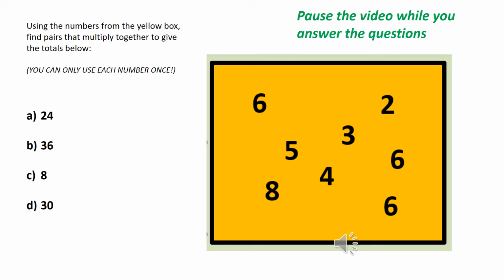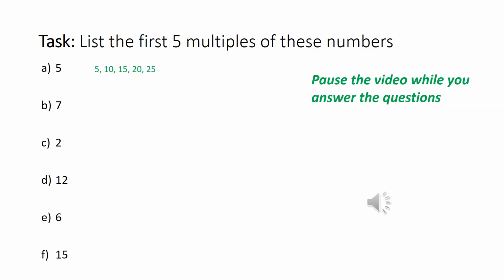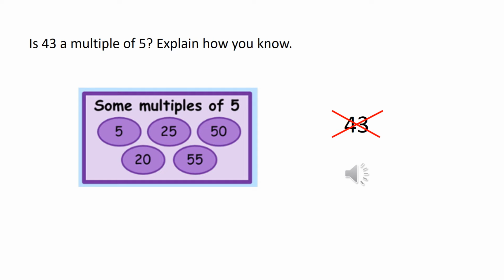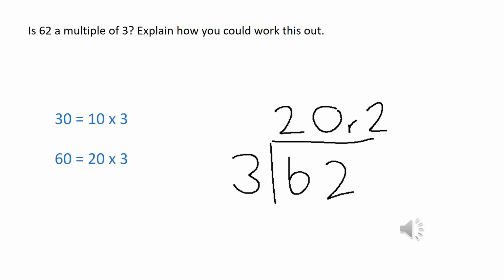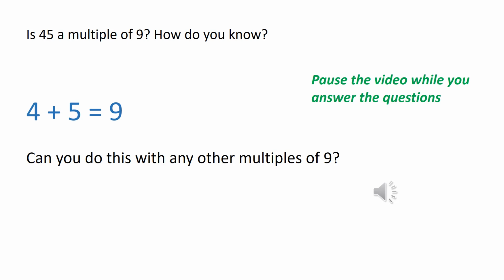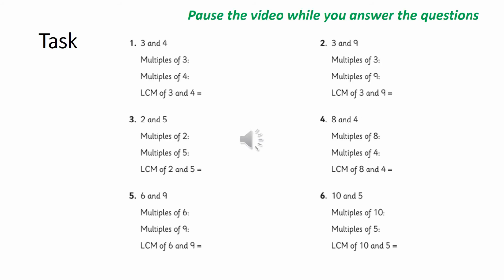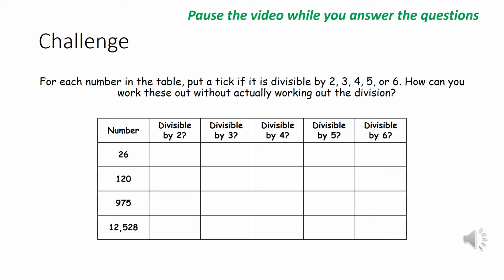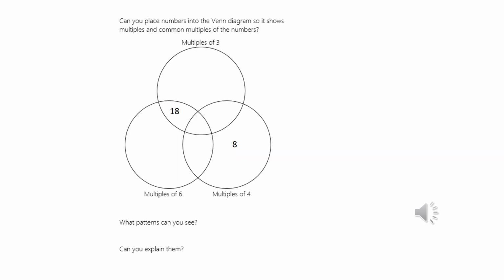Multiples 7 12 20 Video Lesson